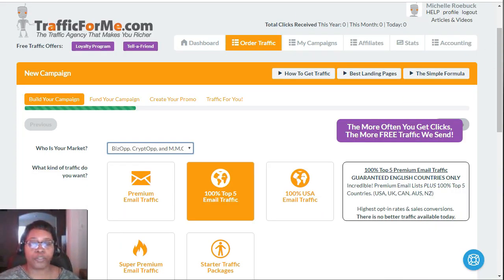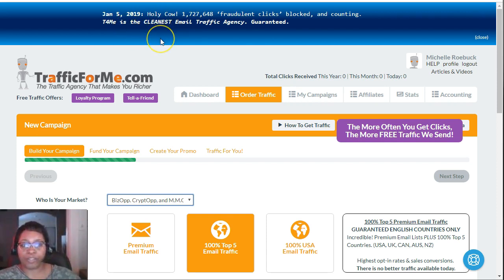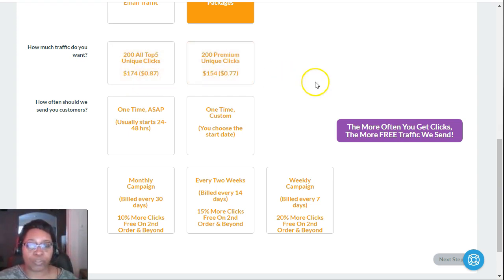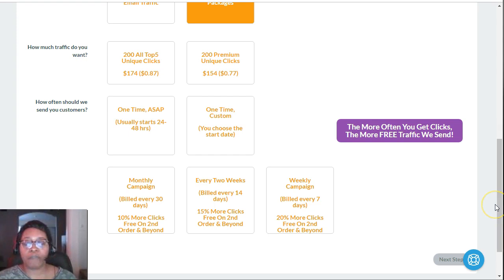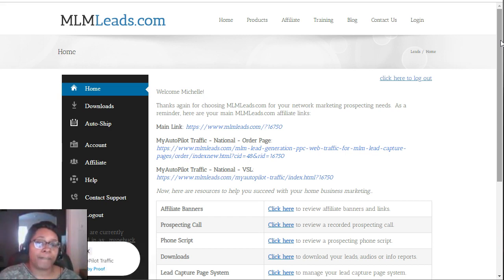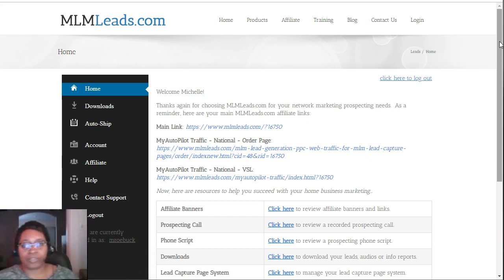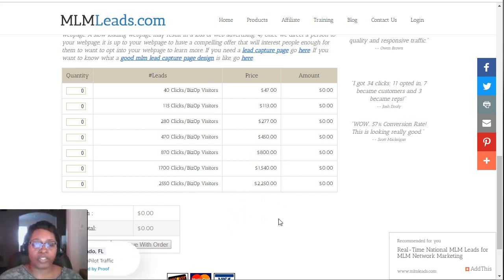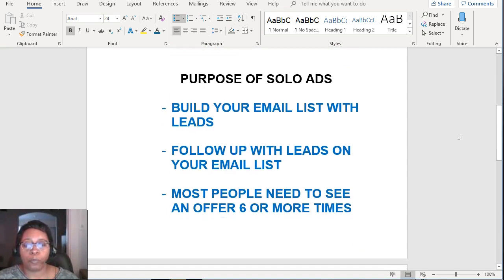Top 3 Solo Ad Sources for Make Money Online Niche 2019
**Traffic Sources**

In this video, I give my top 3 solo ads sources for the make money online niche. I use these three sources on a regular schedule.

Start off with Udimi and then once you start making commissions, use a portion of your commissions to buy traffic from the other two sources.

Solo ads are for list building. In order to generate sales, you must follow up with your leads every day consistently.

Click the links above to create your accounts and start driving traffic to your offer.

My results are not typical and are entirely from my own efforts and dedication. Your results depend entirely on your own efforts and discipline. Your results can be less than, greater than or the same as others. It's completely up to the actions you take.

trafficforme
mlmleads
solo ads
how to make a full time income online
full time income online
home based business success stories
automated money making system
automated system to make money
residual income business
residual income
25 dollar 1up
25 dollar 1up review
online business opportunities
top network marketing companies
make legit money online
get paid instantly online
instant commissions
ROI Panel
now lifestlyle
funnel x advance
funnel x roi
funnelxroi
easy 1 up 2018
easy1up
best home based business opportunities
how to make real income online
make a full time income online
mlm companies
step by step make money online plan
instant pay commission
blueprint to make money online
residual income business
residual income
online business opportunities
instant commissions
ROI Panel
now lifestlyle
funnel x advance
funnel x roi
funnelxroi
easy1up
mlm companies